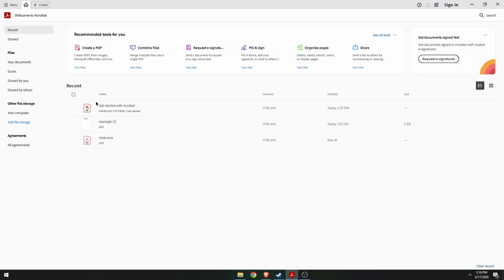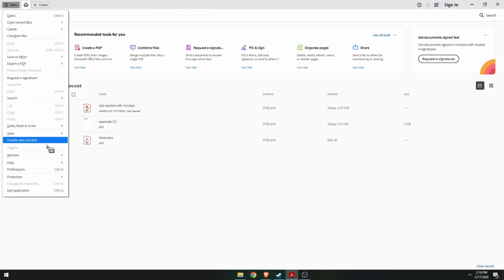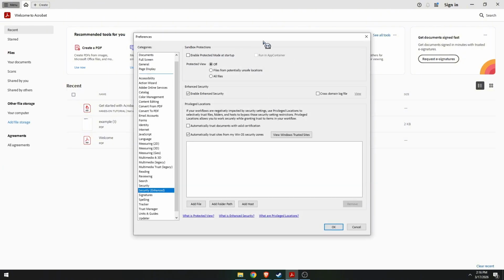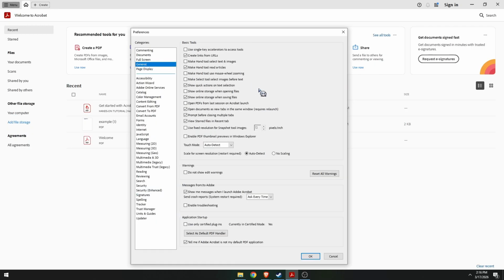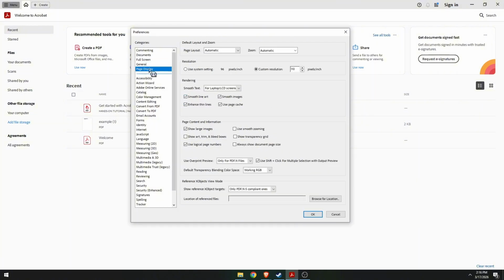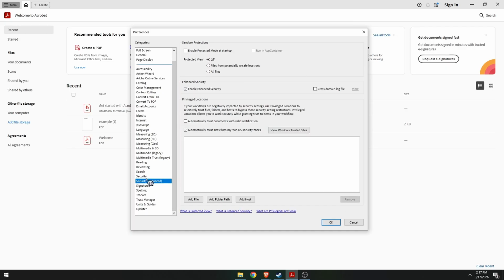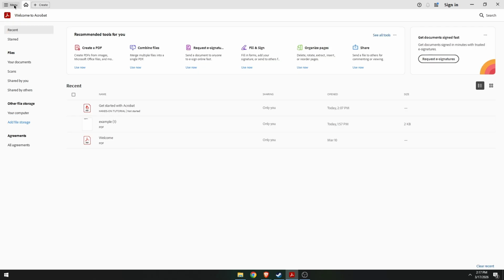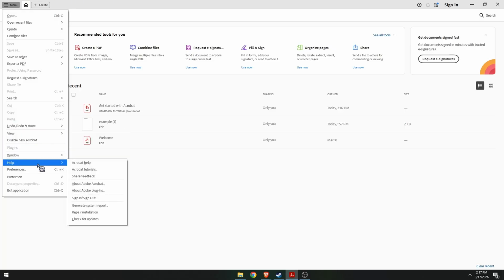How to Fix Adobe Acrobat Reader Slow Loading on Windows in 2026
How to Fix Adobe Reader Slow Opening on Windows in 2026

Adobe Acrobat Reader running slow or taking too long to load on Windows can be frustrating, especially when you need quick access to PDF files. Performance issues may appear as delayed startup, lag when opening documents, or slow navigation within the application. These problems can be caused by background processes, software conflicts, outdated versions, or system resource limitations.

In this video, we explore why Adobe Acrobat Reader may load slowly on Windows and what users should know about improving its performance. Factors such as startup settings, installed plugins, system configuration, and application updates can all affect how quickly the software responds.

Understanding how PDF readers operate and how Windows manages system resources can help users identify potential causes of slow performance. Optimizing application behavior and keeping software updated are key aspects of maintaining smooth functionality.

Whether you use Adobe Acrobat Reader for work, study, or everyday document viewing, this video provides helpful insights into the causes of slow loading and what you should know to improve performance on your Windows system.